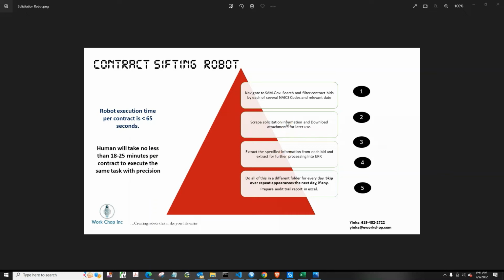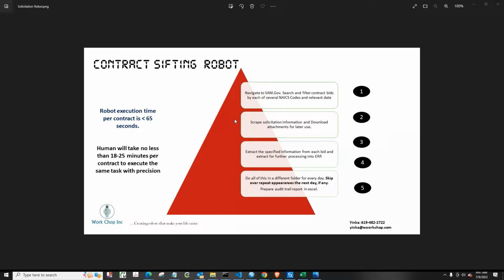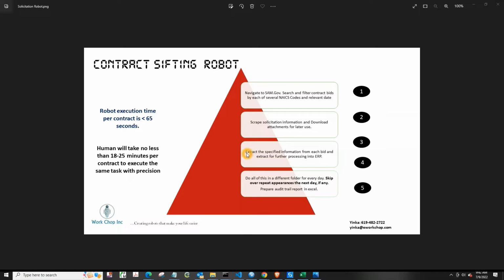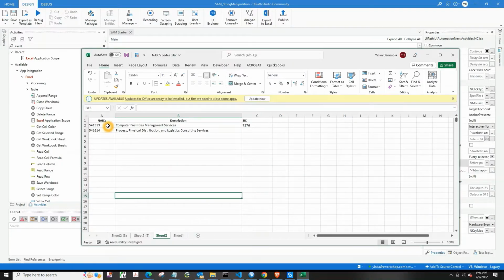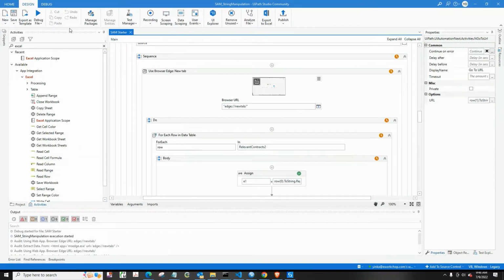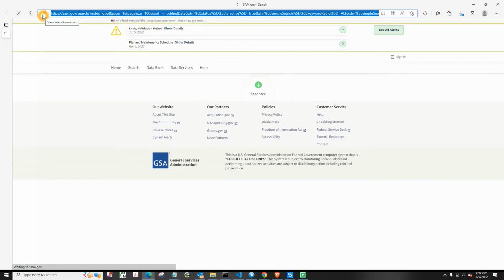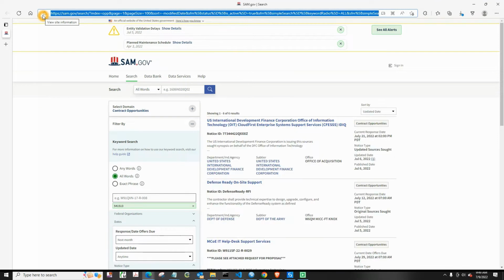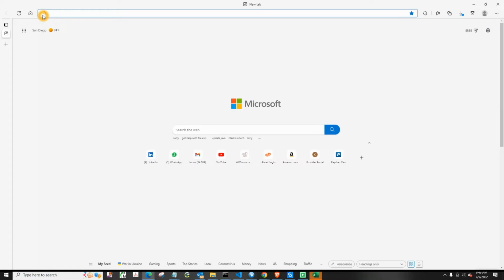Contract Solicitation Processing with UiPath Robotic Process Automation (RPA) technology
Robot goes through a standard list of NAICS codes and processes them according to specifications. Steps taken include 1. Go to webpage 2. extract search results including meta-data and attachments into a dated folder. Scrape contents and extract specified parameters into an excel sheet. Enjoy the demonstration and let me have your feedback, if any.